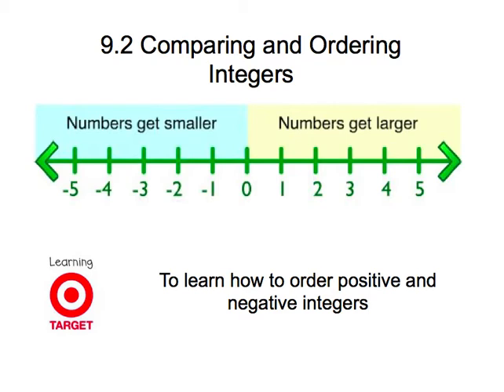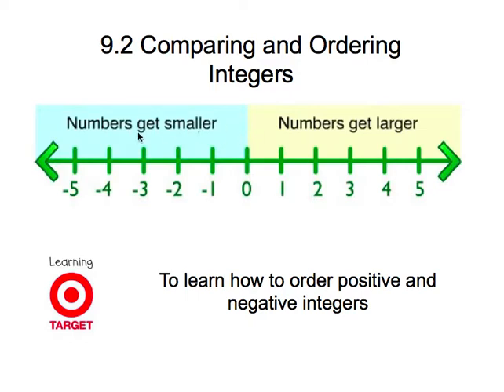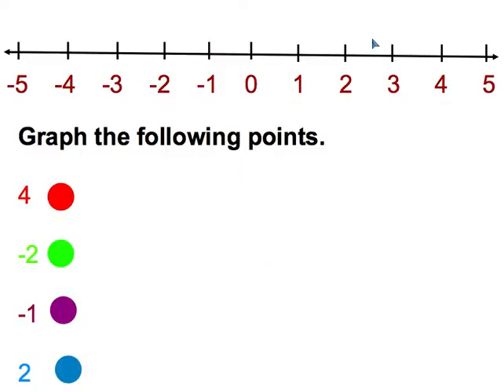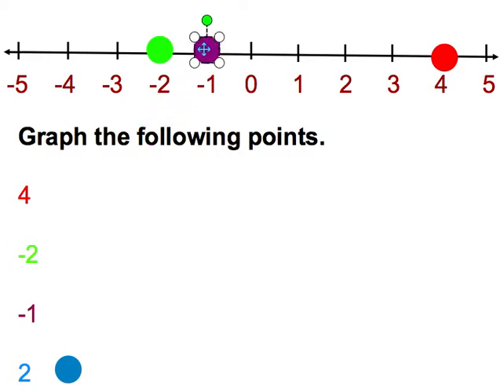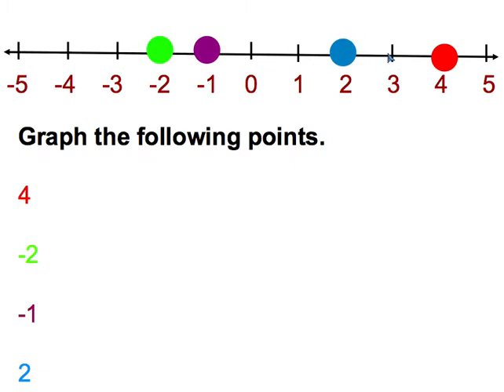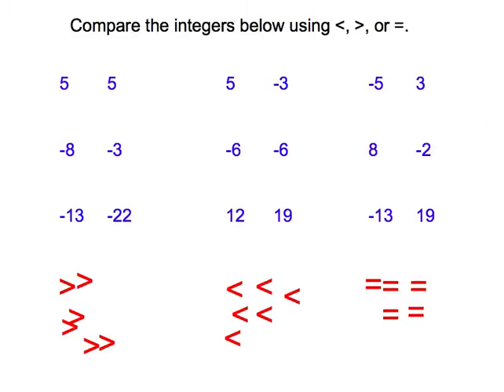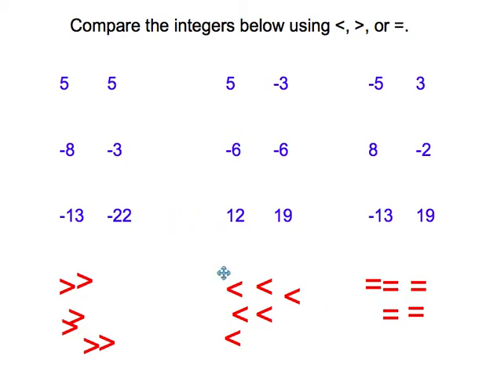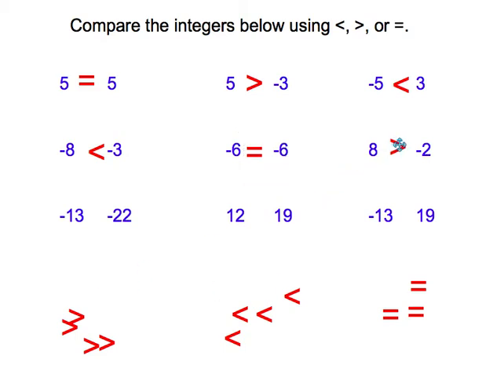7 Math 9 2 ordering integers